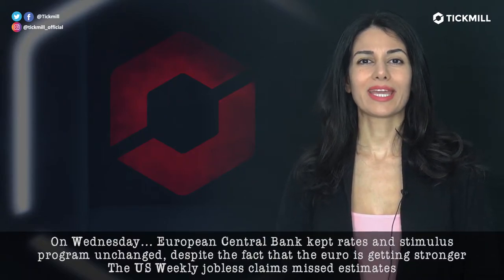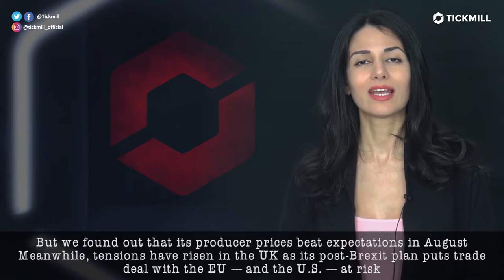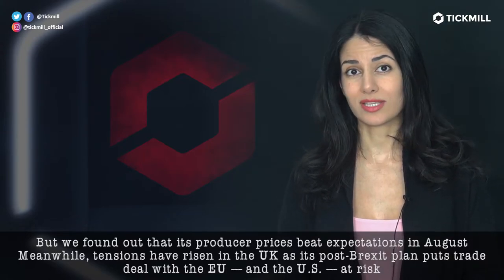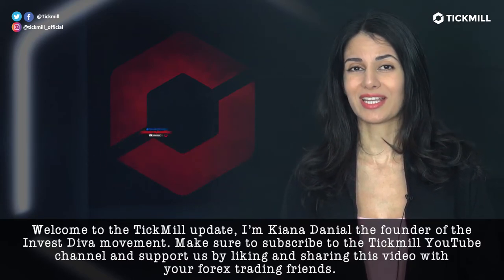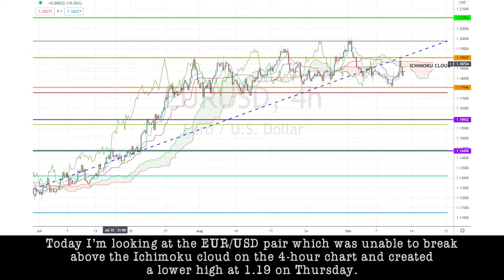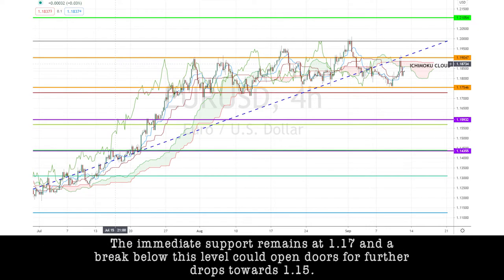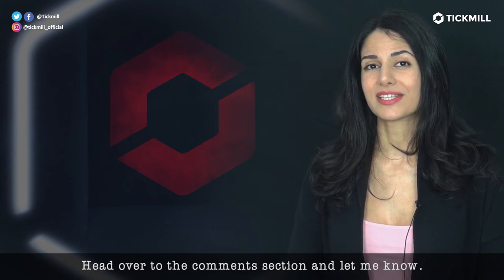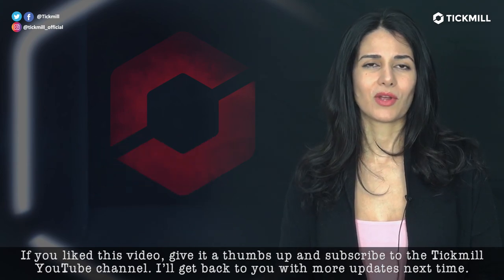September 11th 2020 - EURUSD Breakdown